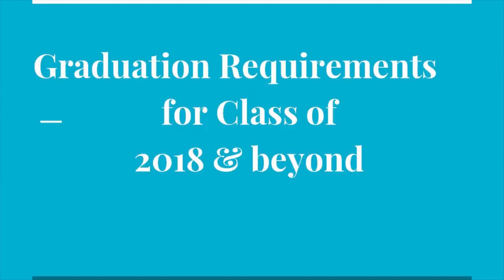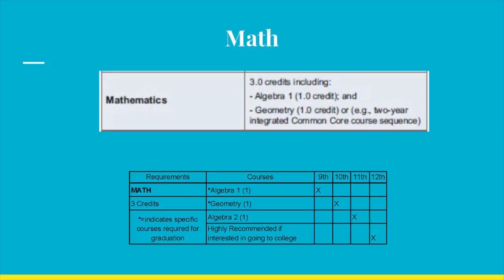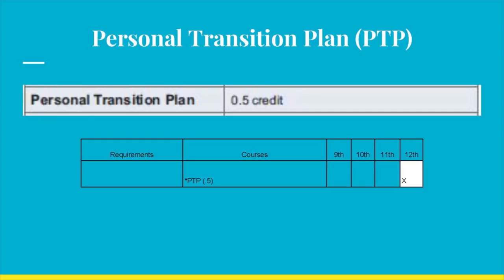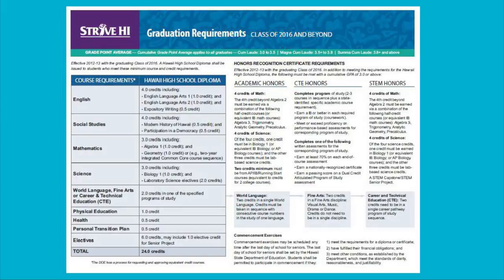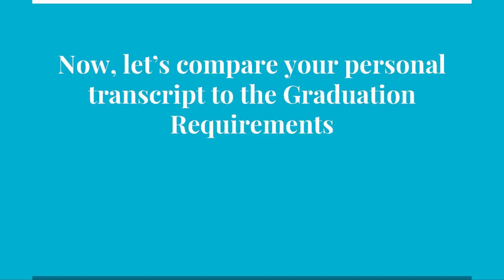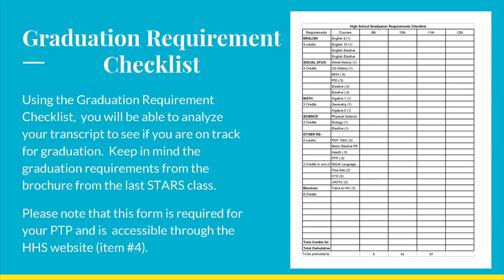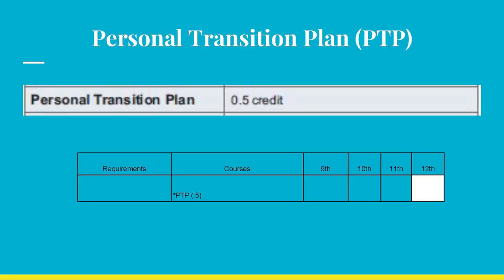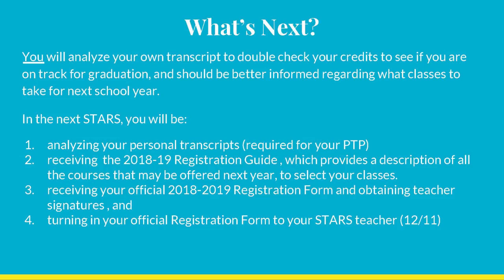11/26/2018 STARS Video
11/26/2018 STARS Video

Hilo High School
556 Waianuenue Avenue
Hilo, HI 96720

If this video is a live stream, please know that it could be technically impossible to exclude individuals who may have declined the HIDOE A/V Waiver from appearing on camera. We will try our best to avoid putting those individuals on the spot. Live streams at LOTs and Athletic events are considered, "public events".